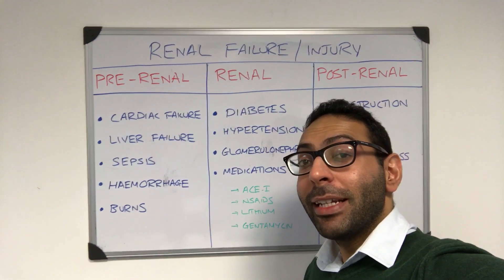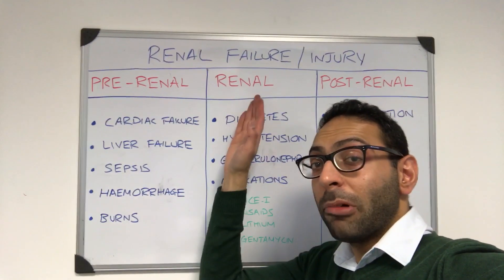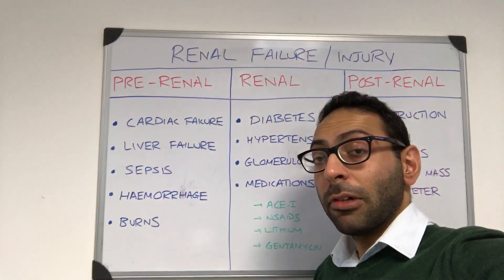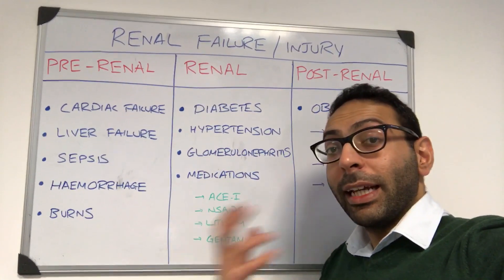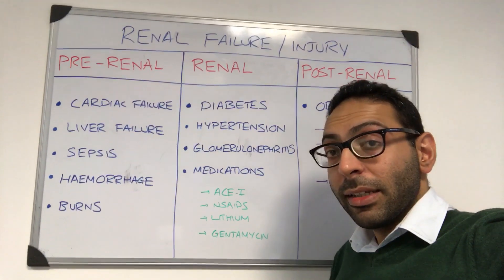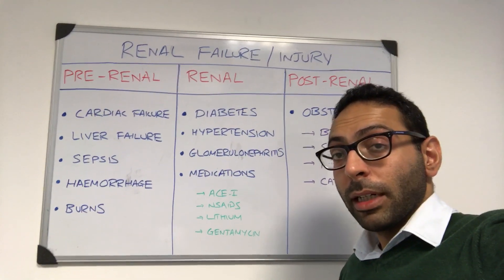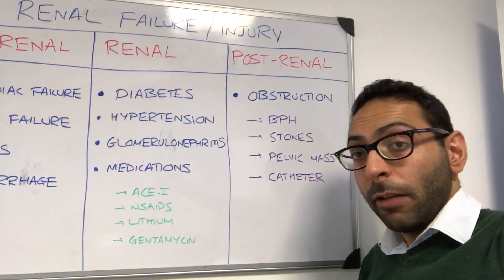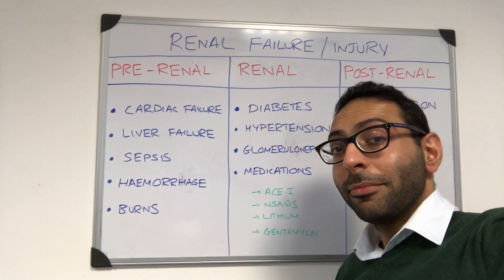Renal failure causes (acute or chronic) in 90 seconds